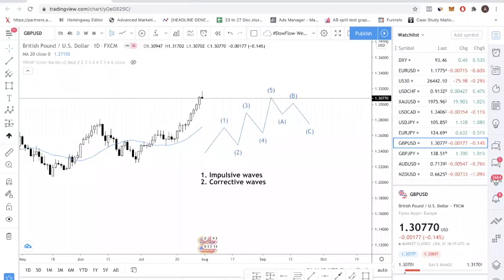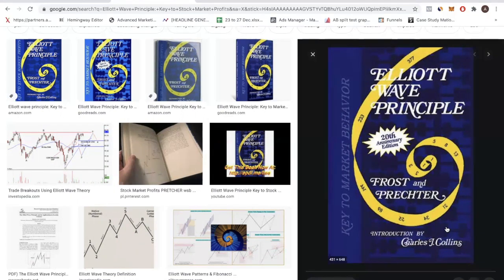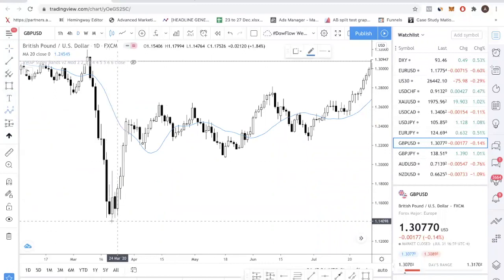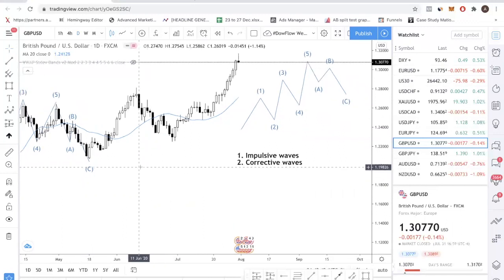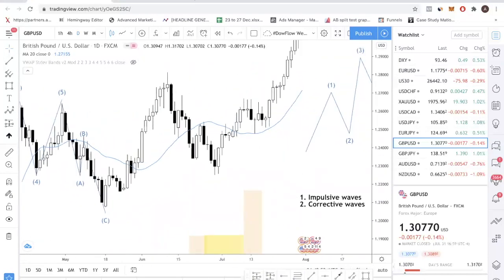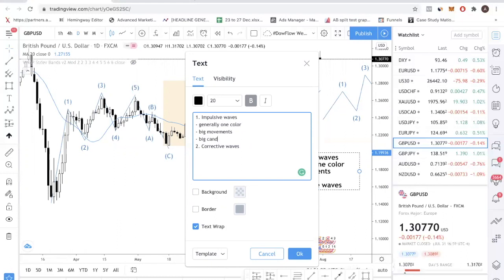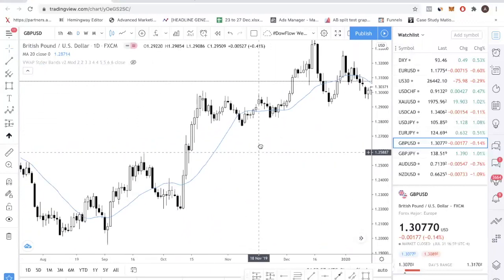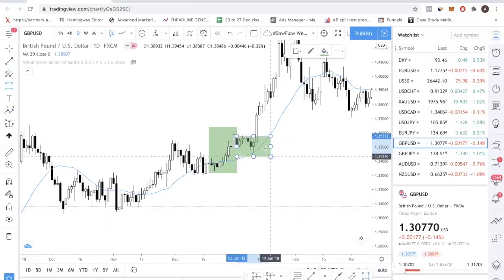Elliott Wave Theory SIMPLIFIED! Actual Practical Steps You Can Start Applying in Forex Trading Today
In this forex tutorial video, I talk about elliott wave theory and simplify it for you. You will learn a practical way to integrate elliott wave theory into your trading.

By understanding impulsive and corrective wave structure, you will be able to accurately forecast which direction will price will head to next.